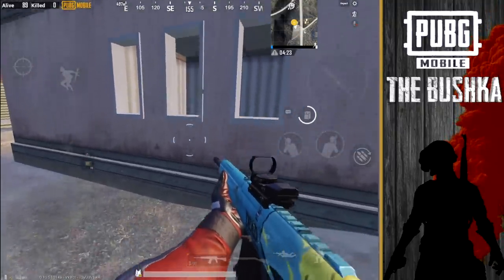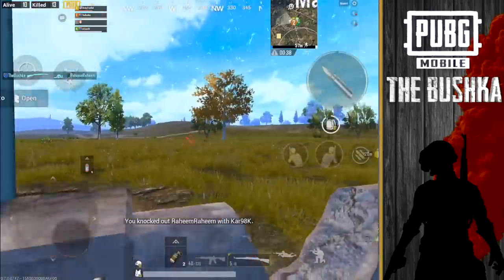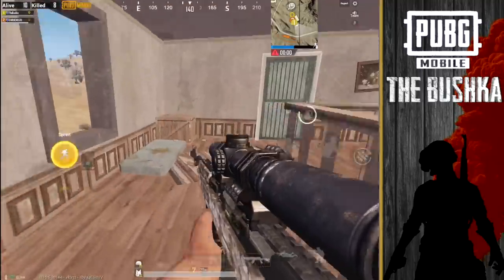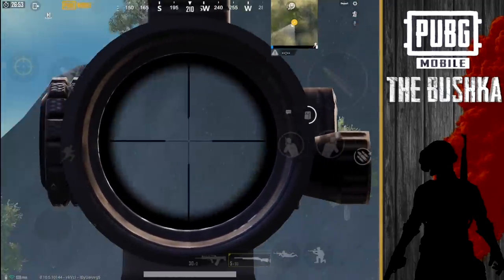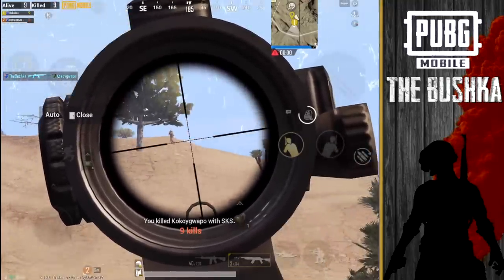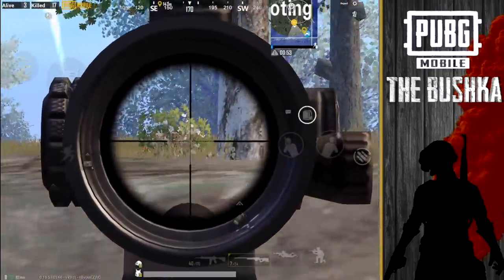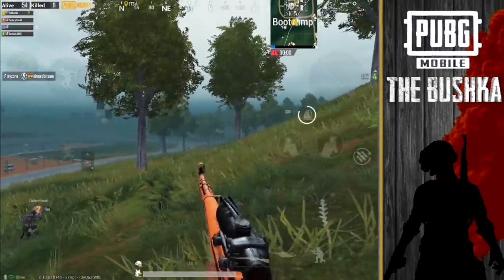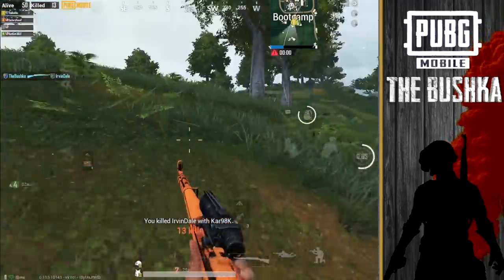How to be a better Sniper - Pubg mobile Tips & Tricks with TheBushka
I've done so many sniping vids now and they don't really seem to get a lot of traction, this might not get the same kind of love as a hotdrop montage in third person, but its way more important.

Today we talk about the spotter/killer scope weapon combo and how you can use it to spot targets and kill faster.

ENJOY AND AHOY AMIGOS!

Stick around the page for pubg mobile tips tricks, map reviews, weapon guides, livestreams and tournaments.

Discord chat channel available at